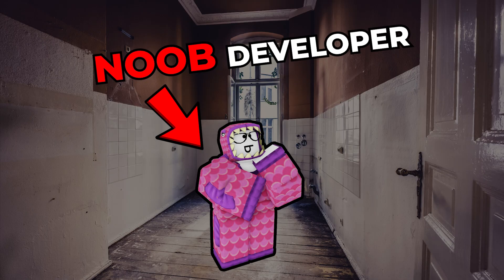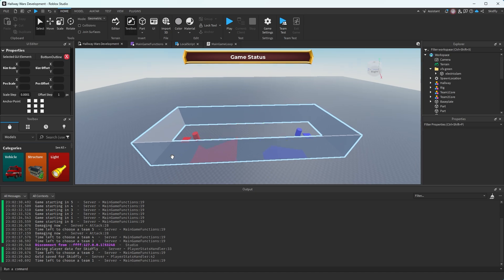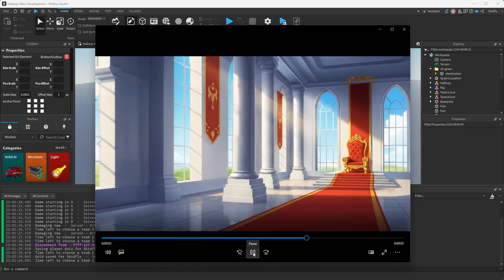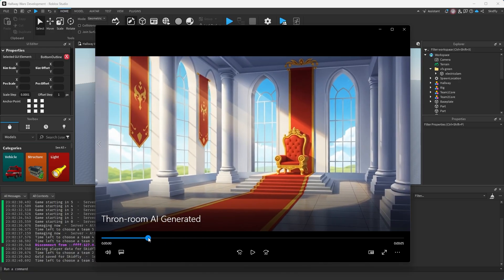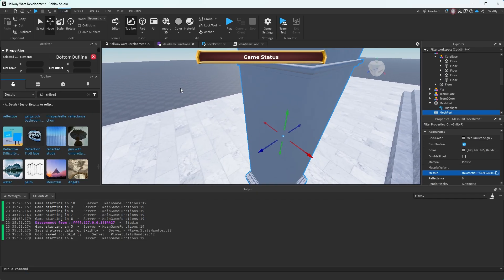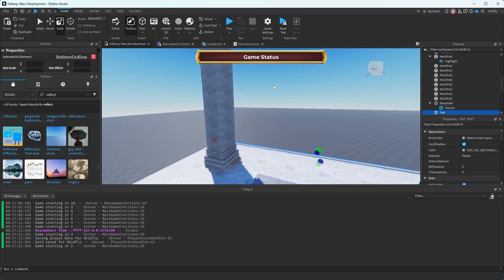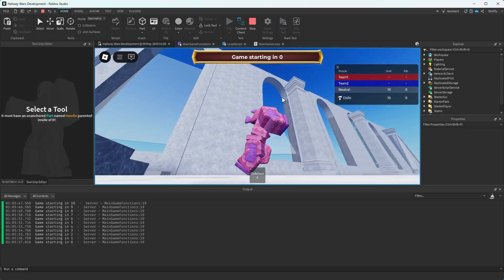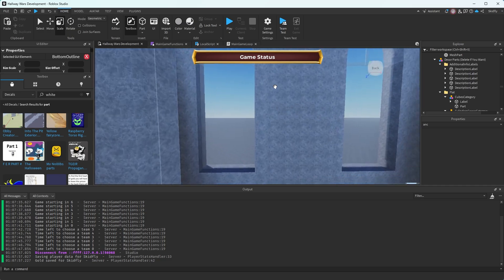My Landlord Said: Build a Roblox Map or Else?! | Day 5 – 30-Day Dev Challenge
Day 5 of the 30-Day Roblox Dev Challenge is here, and today I’m diving into one of the biggest parts of Hallway Wars — the map itself. In this episode, I’m building a massive, kingdom-style hallway that sets the stage for epic battles between the two rival teams. Think long stretches, royal vibes, and plenty of room for chaos.

If you're into game design, level layout, or just want to see how a noob dev tackles worldbuilding in Roblox Studio, this one’s for you. Thanks again for all the support—let's keep building!